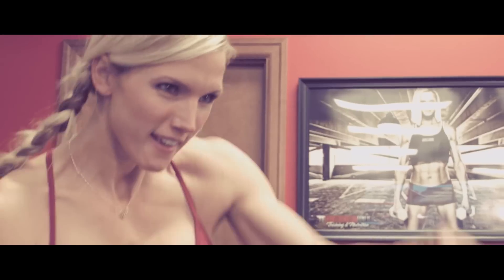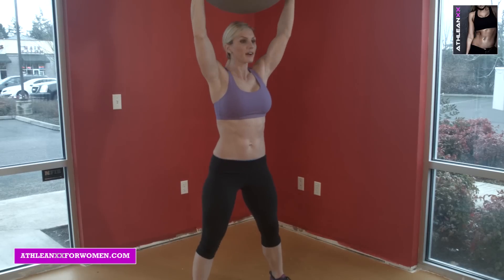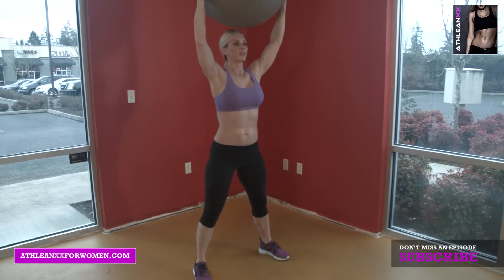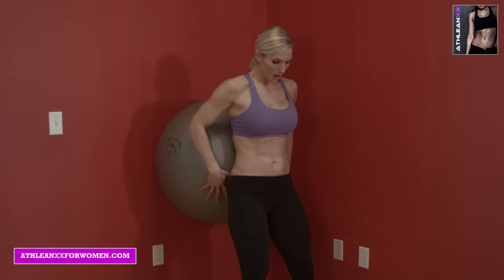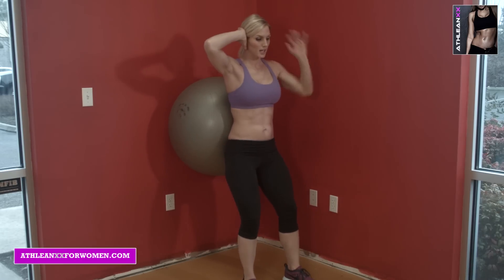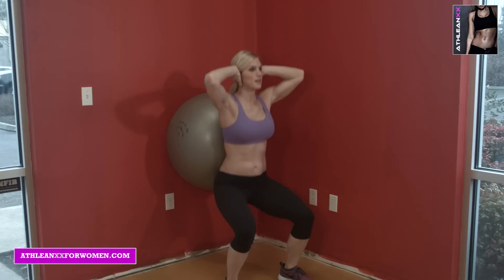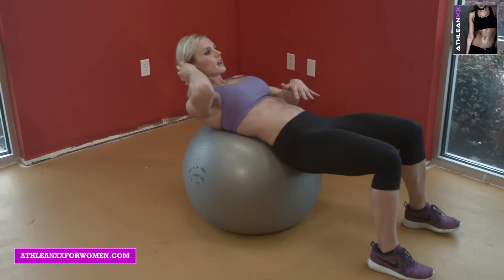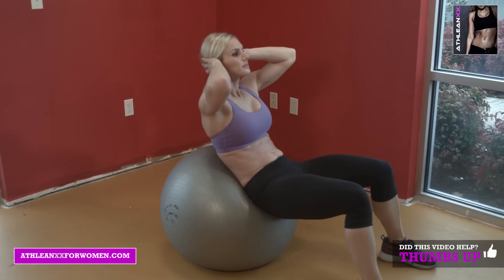Beginners Abs and Butt Workout (SEXY TUMMY & CUTE BOOTY!!)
The best beginners abs and butt workout can be found in our 90 day fitness and nutrition program

This beginners abs and butt workout is the perfect routine to try if you’re looking to get that sexy tummy and cute booty but aren’t sure where to start! These beginner butt and abs exercises are simple but still challenging, so they are good for anyone, beginners to advanced. For this abs and butt workout for beginners you’ll need a stability ball, but no other equipment. That makes it the perfect home abs and butt workout!

This abs butt and legs workout contains just three exercises so you can do it as a quickie. You should do 10-12 reps of each exercise in this beginner butt and abs workout. If you are a true beginner, aim to do 1-2 rounds of this beginner abs workout. If you are more advanced you can shoot for 3-4 rounds of this abs and butt workout. If you are looking for a full length beginner abs workout and beginner butt workout, check out our complete Athlean-XX for Women program

Here are the exercises that make up this beginners butt and abs routine:

1) Stability Ball Squat
2) Wall Ball w/Bicycle
3) Ball Crunch